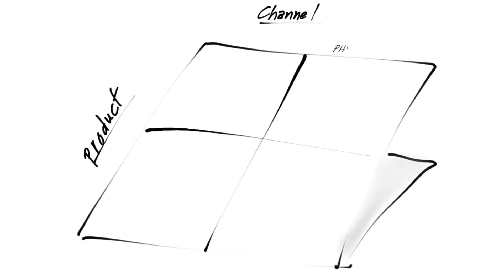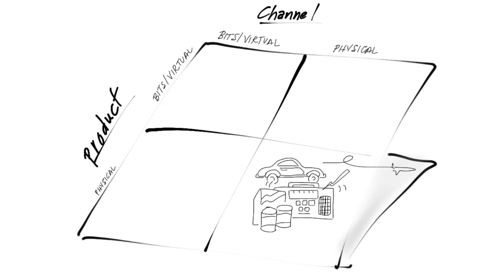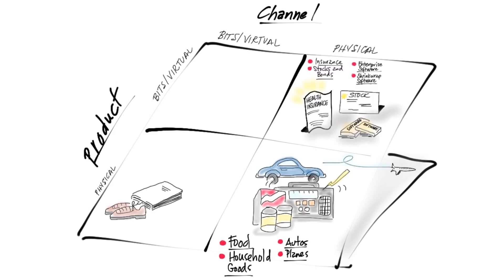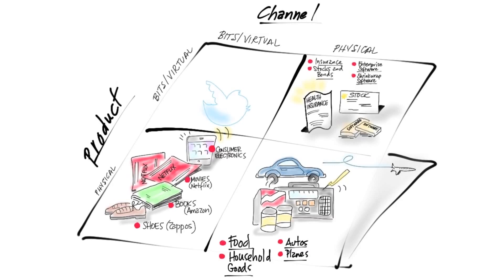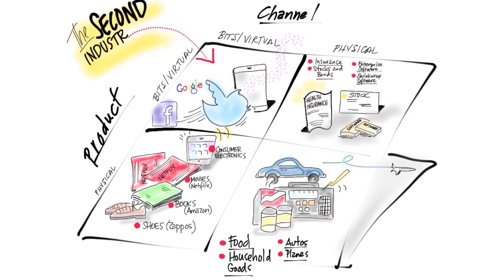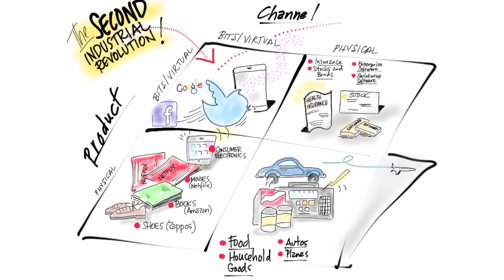How to Build a Startup L4 Channels 2 Distribution Channels Overview